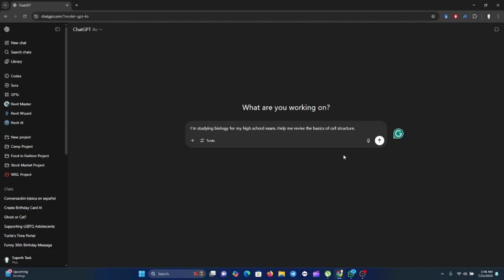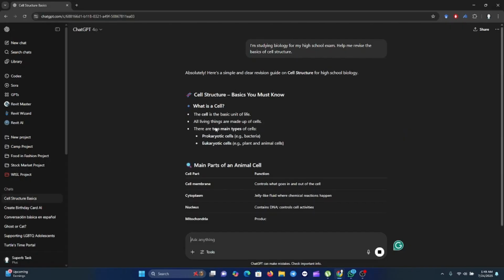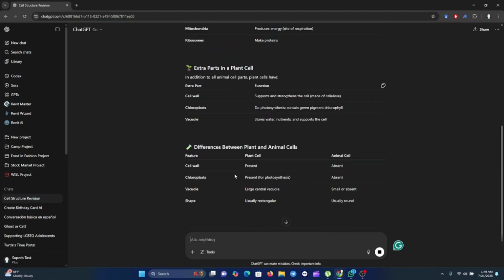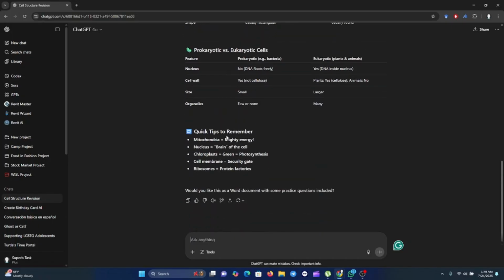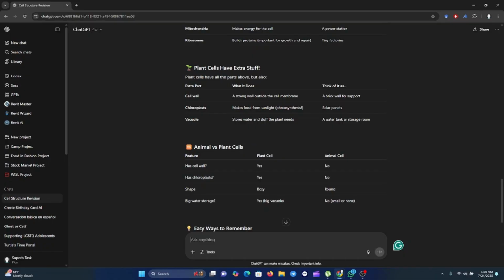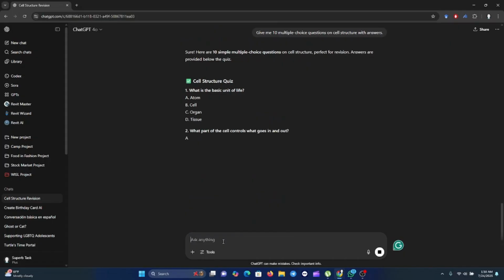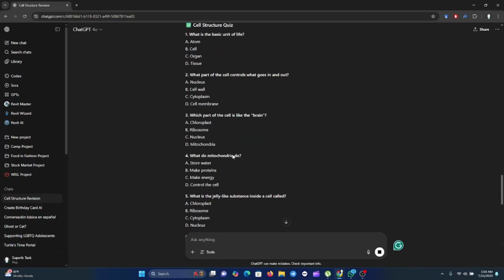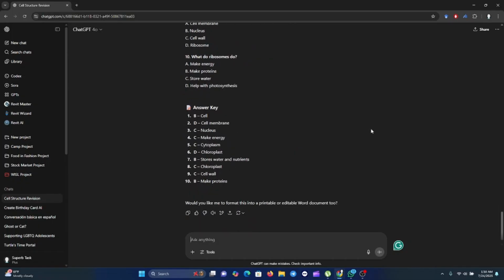Study for Exams with ChatGPT (Practice Questions + Smart Study Tips)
Want to study faster and smarter for your next exam? Let ChatGPT help! 💡 This video shows how to turn AI into your personal tutor — with custom flashcards, mock quizzes, revision tools, and more. Whether you’re in high school, college, or studying for certifications, this method saves time and stress.

In this video, you'll learn how to:

Generate custom practice questions

Create instant flashcards with answers

Simulate real exam scenarios

Use ChatGPT as a study buddy

🎯 Start studying with AI today and ace your next exam!